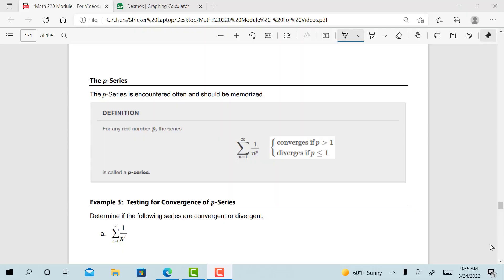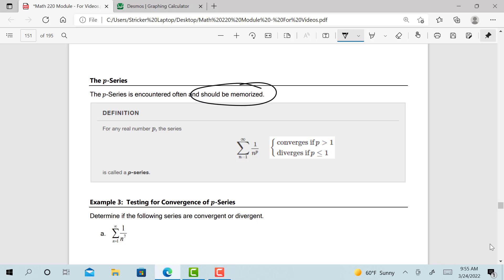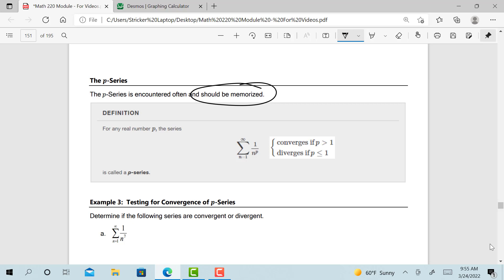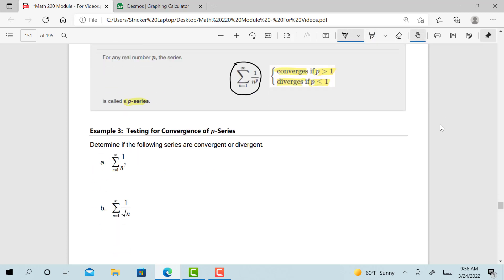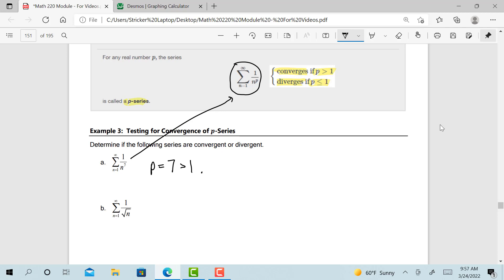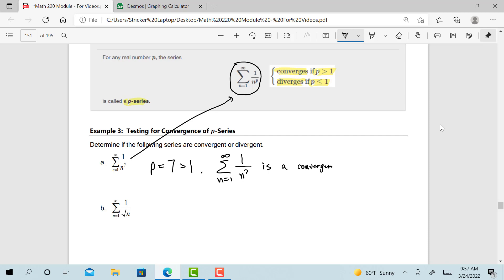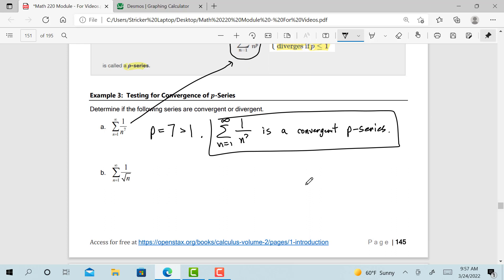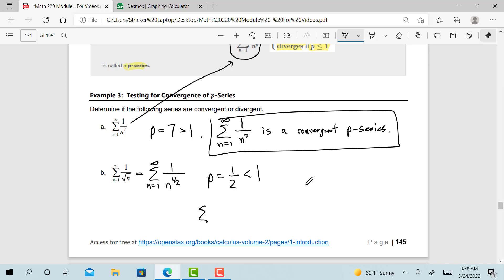Section 5.3 (p-series)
In this video students will learn how to tell if a p-series converges or diverges.